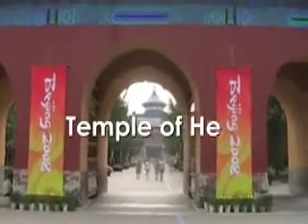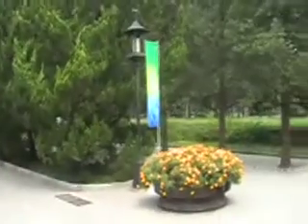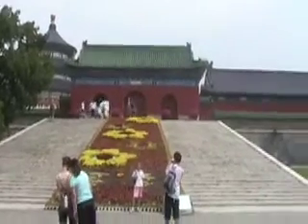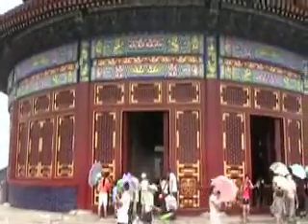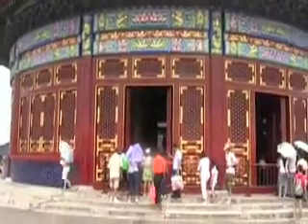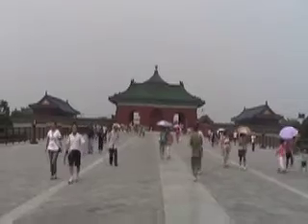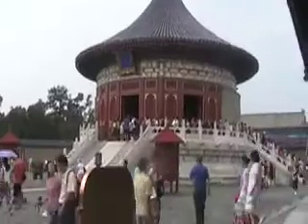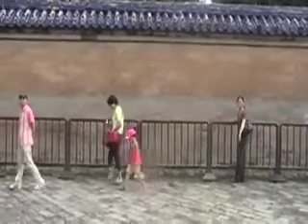Temple of Heaven Blog